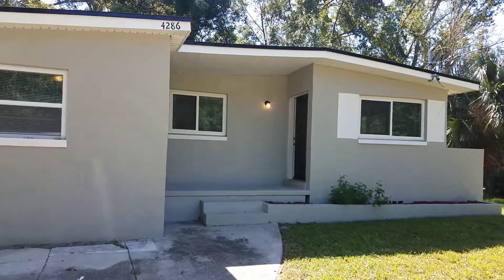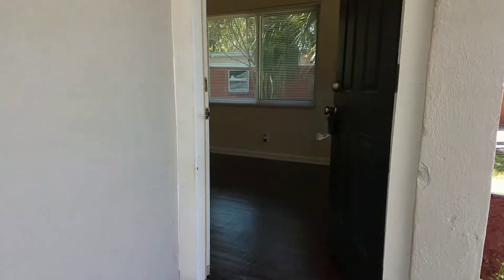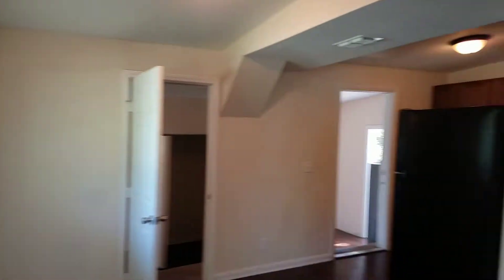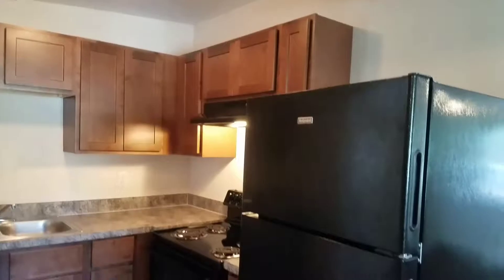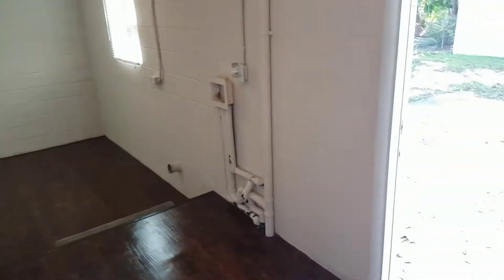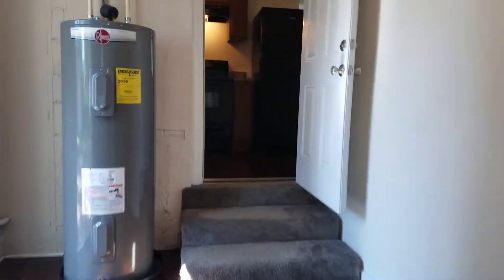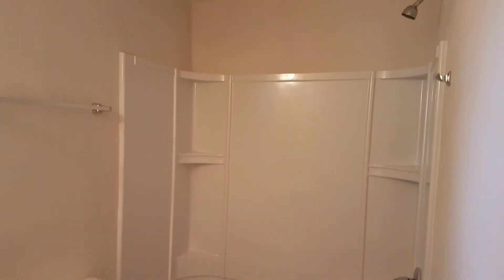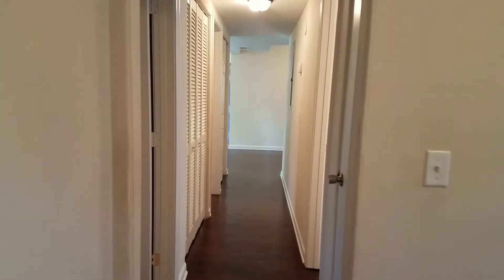Investment Property 4286 Katanga Dr S Jacksonville Final Walk